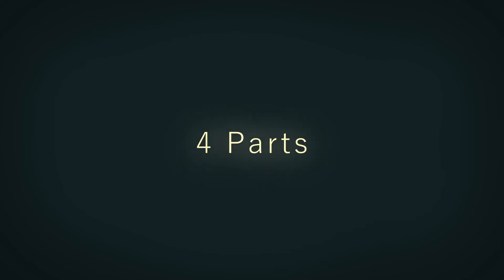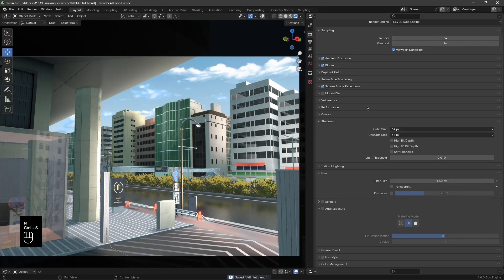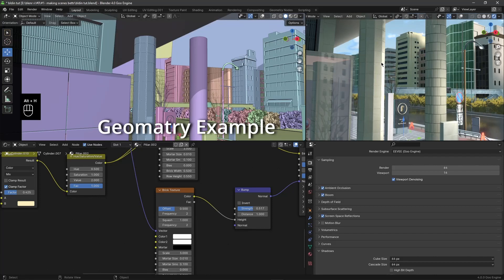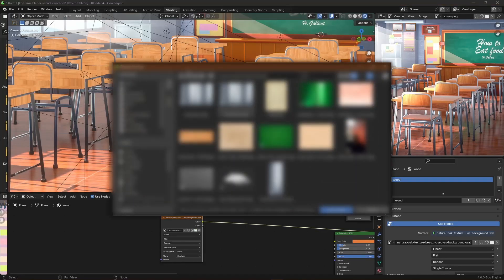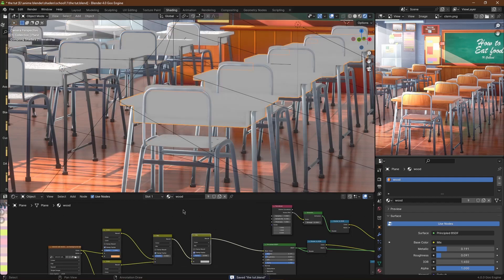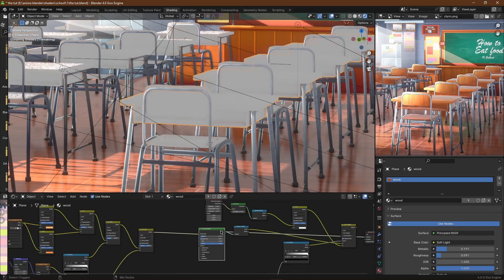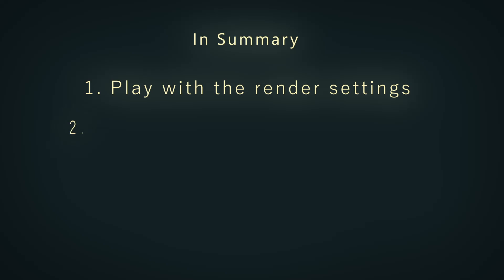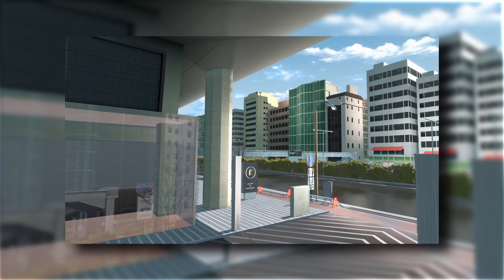How to make your anime environments look better in Blender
This is a short overview on how to make your anime environment better in Blender! Hope you enjoyed and benefitted a bunch.

Timeline-
0:00 intro
0:28 Render properties
02:00 Geomatry & Render maps
03:03 Image Textures
06:48 Light Usage
07:20 overview
08:35 outro